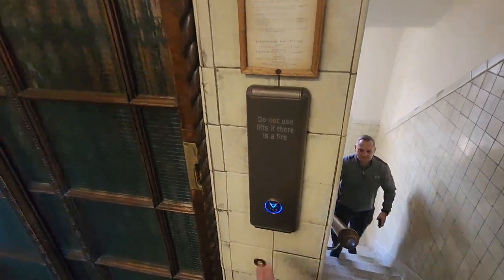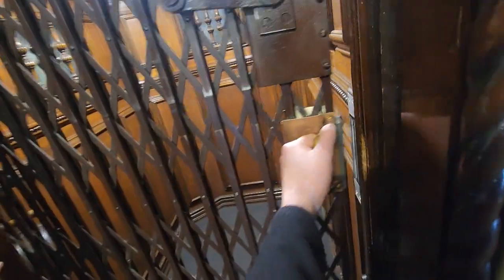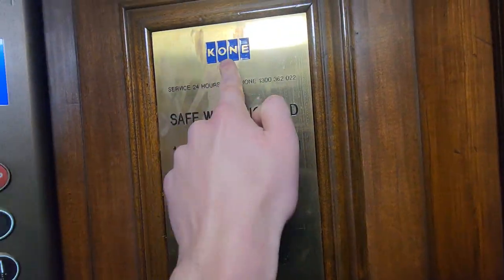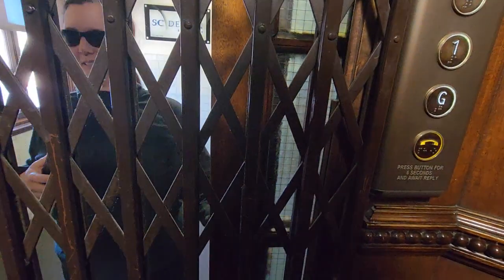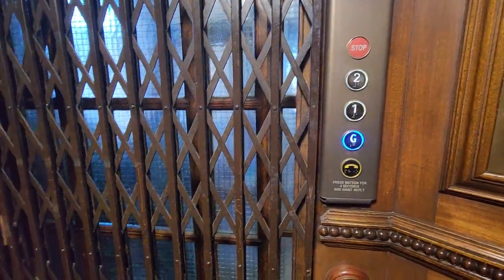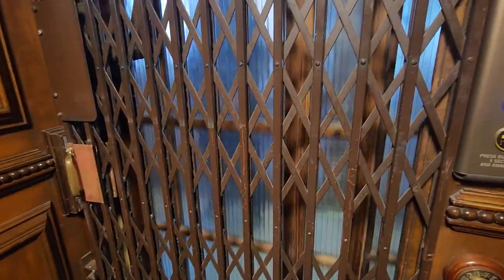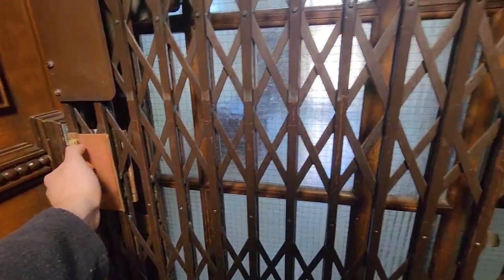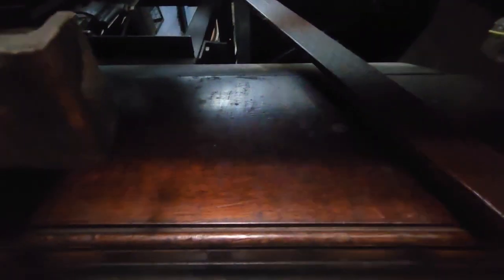Vintage 1920s KONE Gated Traction Lift at Goulburn AMP Building in Goulburn, NSW